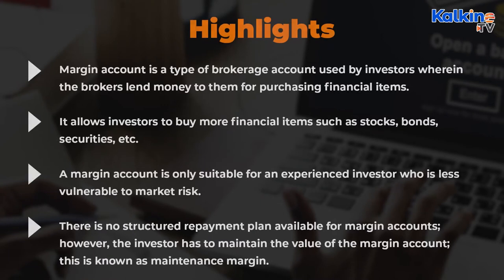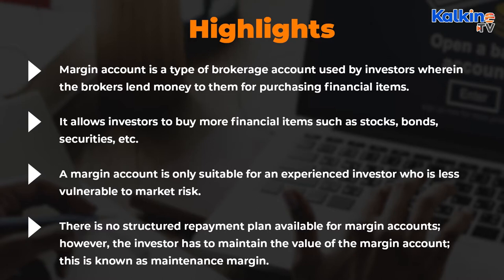What is a Margin Account ?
Margin account in financial terms can be defined as a type of brokerage account used by investors wherein the brokers lend money to investors for purchasing financial items. The investors who borrow money are charged with a monthly interest paid and the broker's borrowed money.
* Margin account is a type of brokerage account used by investors wherein the brokers lend money to them for purchasing financial items.
* A margin account is only suitable for an experienced investor who is less vulnerable to market risk.
* There is no structured repayment plan available for margin accounts; however, the investor has to maintain the value of the margin account; this is known as maintenance margin.